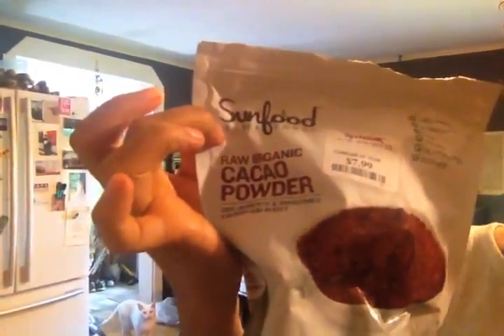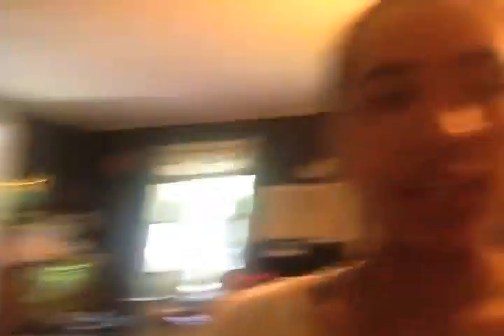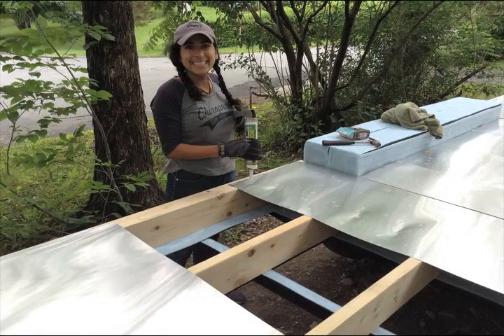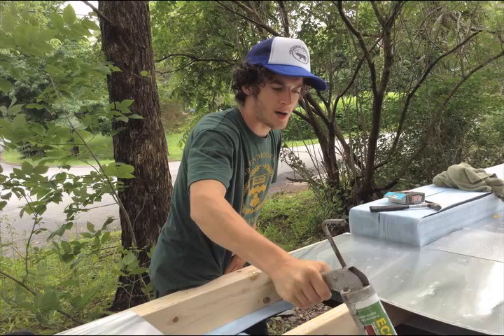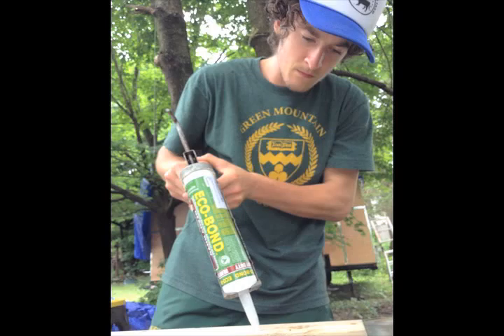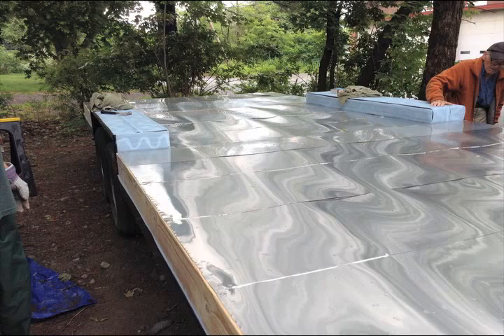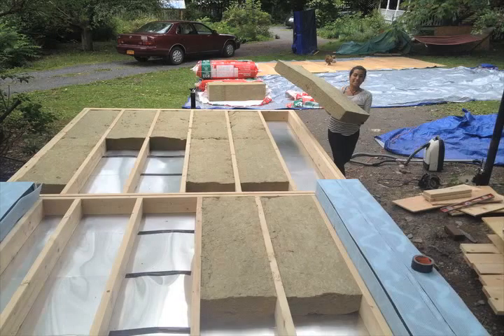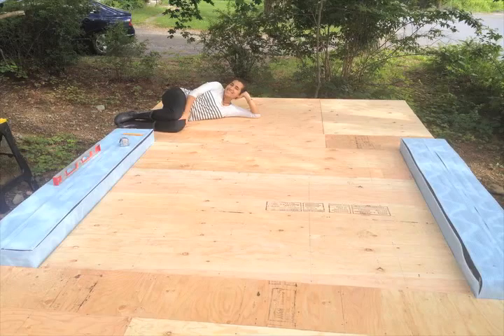Building Tiny Update #2 Finishing The Floor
In this video we walk through the steps we took to insulate and finish the floor of our tiny house!

~Melissa and Andrew